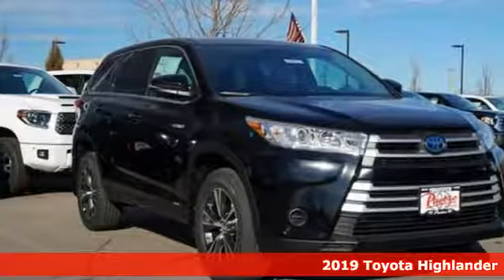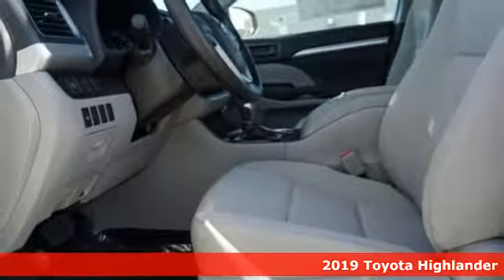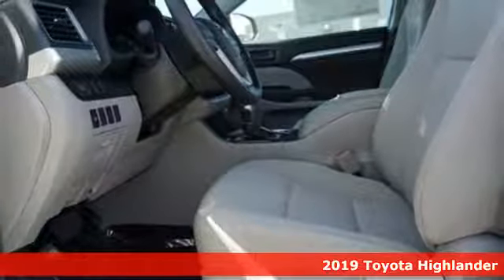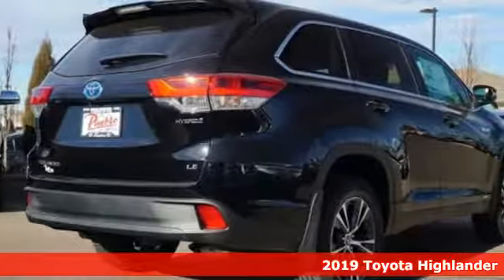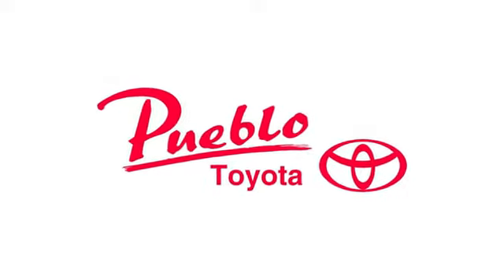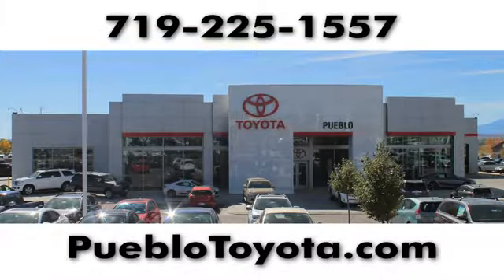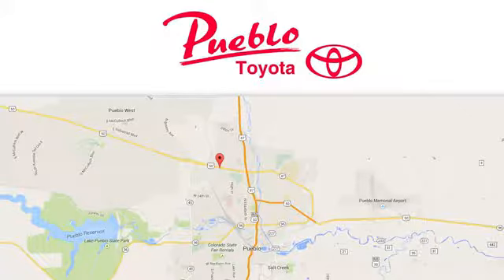New 2019 Toyota Highlander Hybrid Pueblo CO Colorado Springs, CO #197037 - SOLD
Year: 2019
Make: Toyota
Model: Highlander Hybrid
Trim: LE V6
Engine: 3.5L V6 Hybrid
Transmission: CVT (Continuously Variable)
Color: Midnight Black Metallic
Interior: Ash
Stock #: 197037
VIN: 5TDBGRFH5KS056733

Pueblo Toyota
2220 US-50 West
Pueblo, CO 81008

Address:
2220 US-50 West